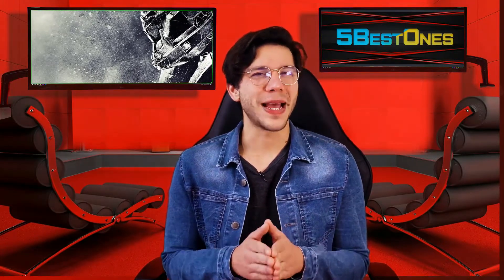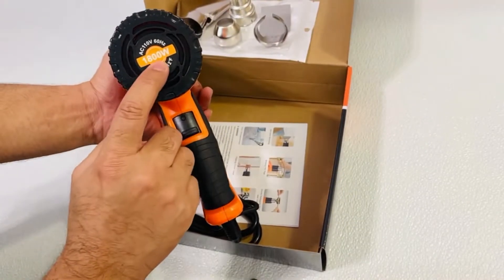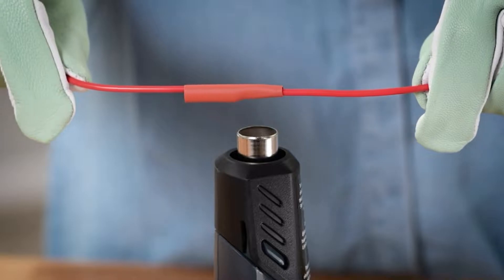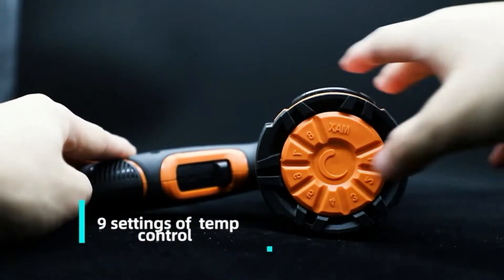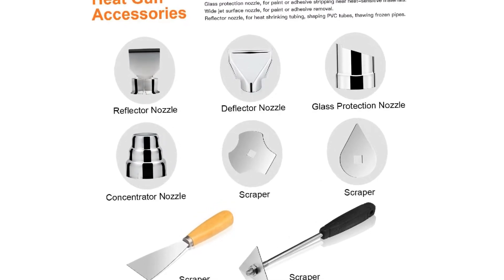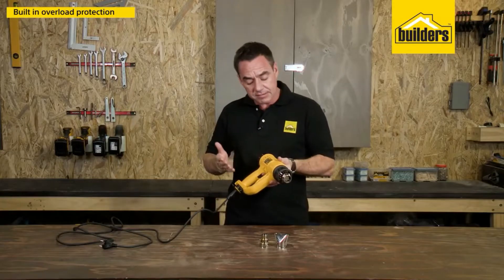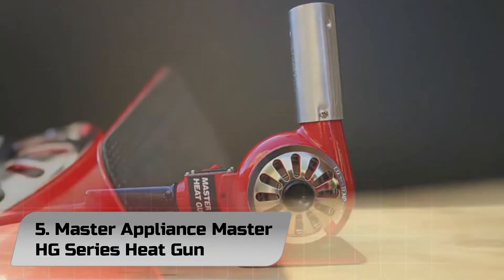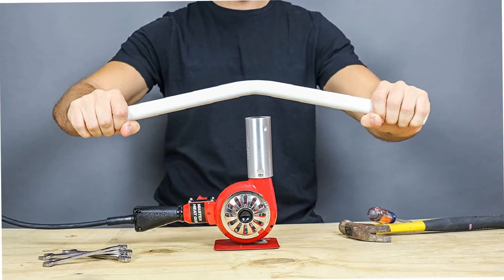Best Heat Guns Review & Buying Guide -- Top 5 Best Heat Guns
Looking for the best Gadgets? Then, 5BestOnes can help you out. In today's video, we share with you the top 5 Best Heat Guns

0:32  SEEK ONE Heat Gun

1:44  Wagner Spraytech HT400 Embossing Heat Gun

3:04 EnerTwist Heat Gun 1500 Watt

4:49 DEWALT D26960K Heavy Duty

6:36 Master Appliance Master HG Series Heat Gun

Instructions: 👇

2. Like the video.
3. Comment in this video.
4. Like in comments and reply to other comments.